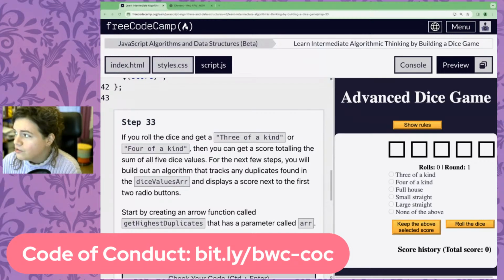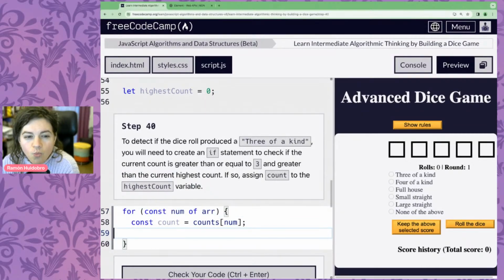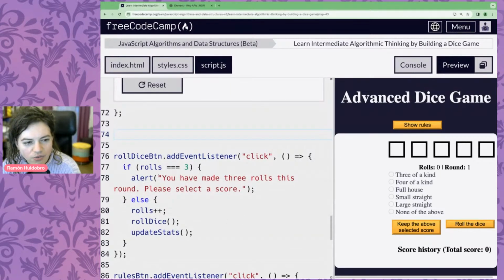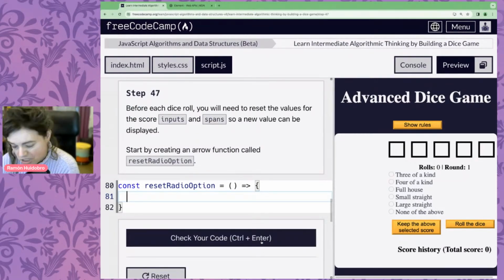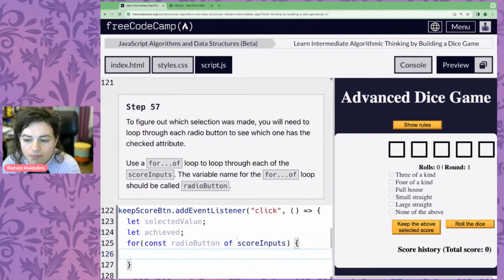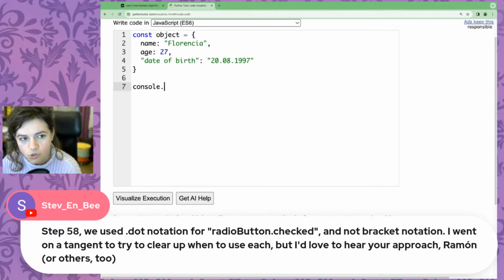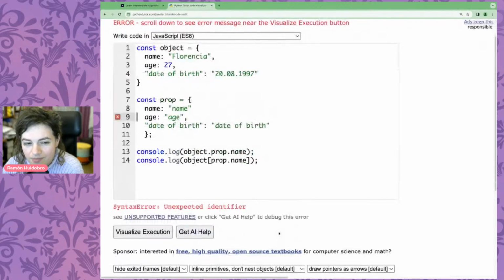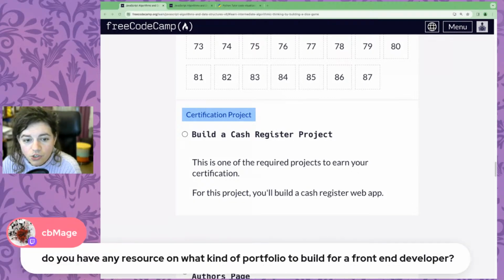Let's Learn JavaScript by Building a Dice Game! Part 2